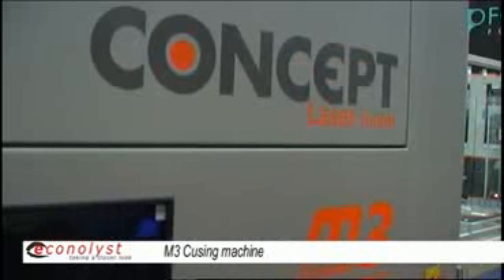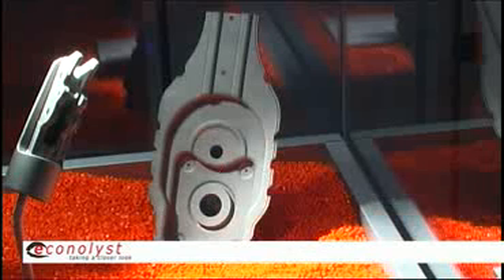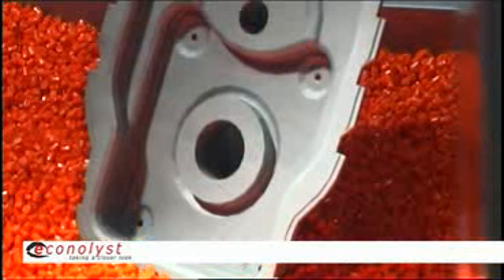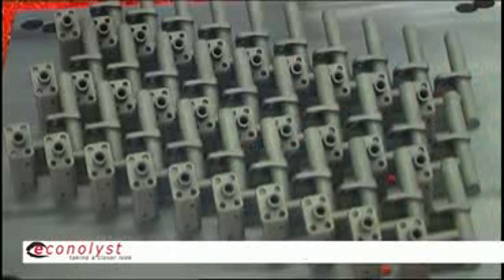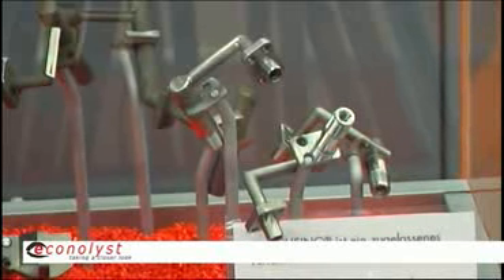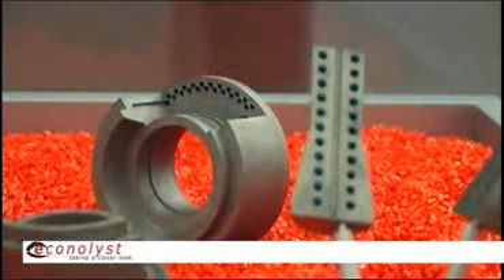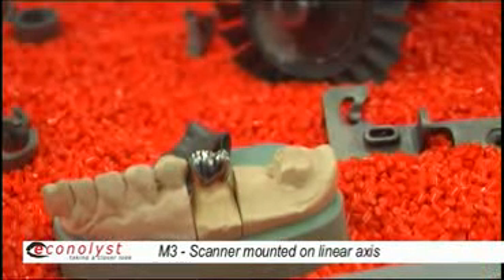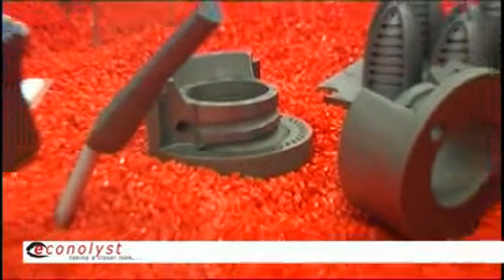Concept Laser - Laser Cusing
Technology Focus: Metals - Laser Cusing.
With Oliver Edelmann of Concept Laser.